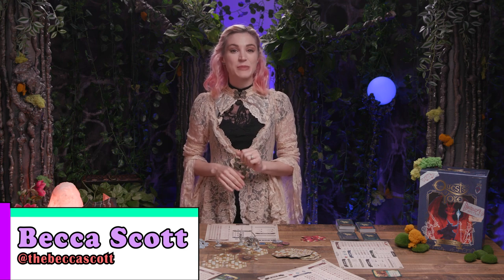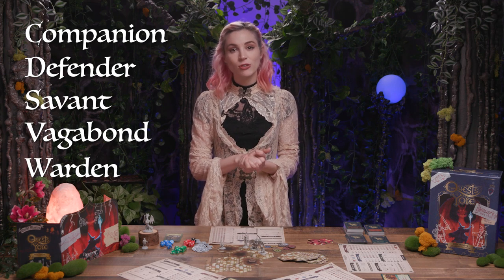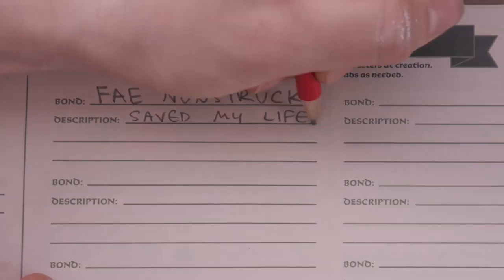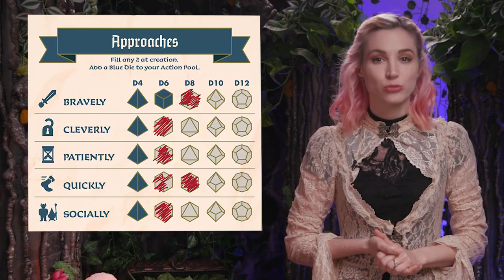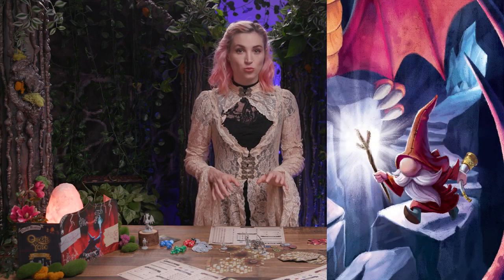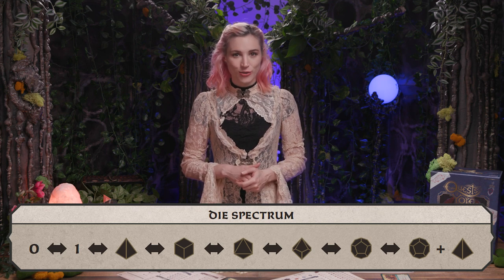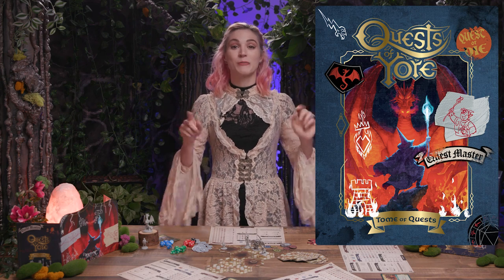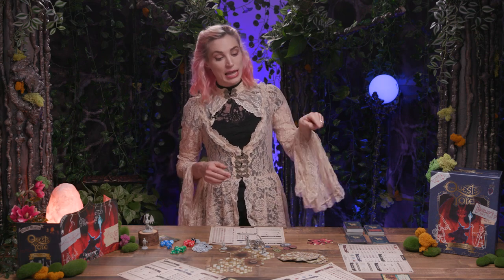How to Play Quests of Yore | How to Game with Becca Scott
Onward! To Adventure! That's right, Becca Scott is teaching you how to play Quests of Yore, a brand new introductory RPG from @TheOpGames based on the game in @disneyjrla's Onward! Gather your Fellowship and embark on an epic Quest across the lands of old. Rush to the aid of the satyrs of Clovendell and uncover a mystery that will test your adventurers’ strength and teamwork!

Good Time Society is a group of friends creating board game tutorials, reviews, podcasts, sketches, and more, created by Becca Scott (@thebeccascott), Jake Michels (@thejakemichels), and our friends!